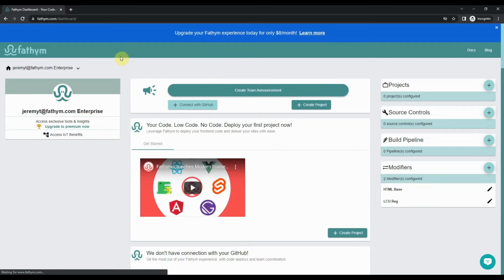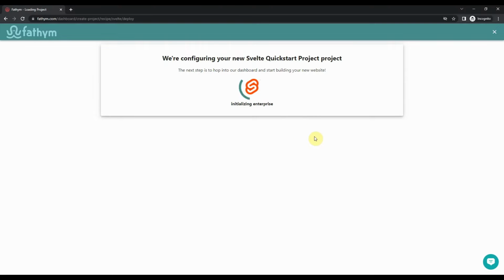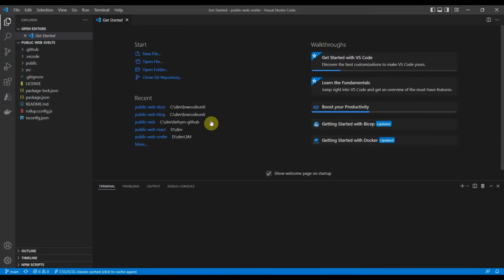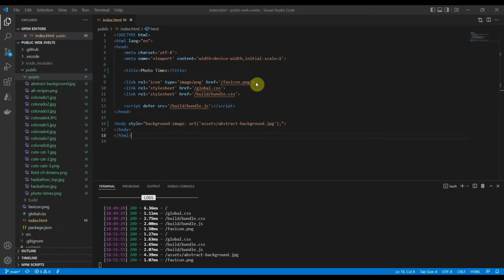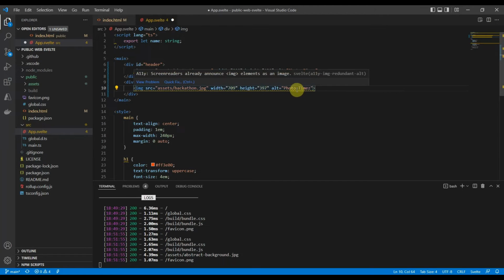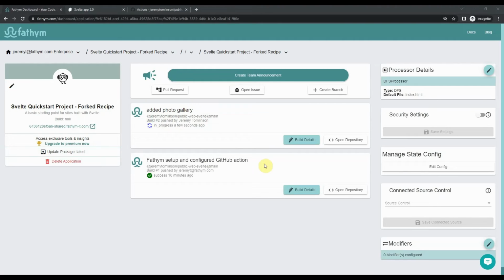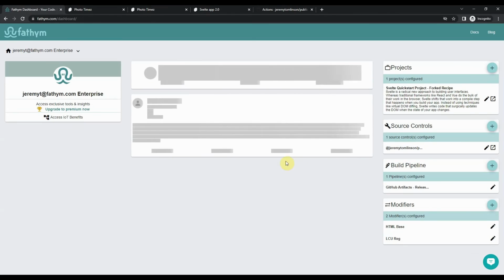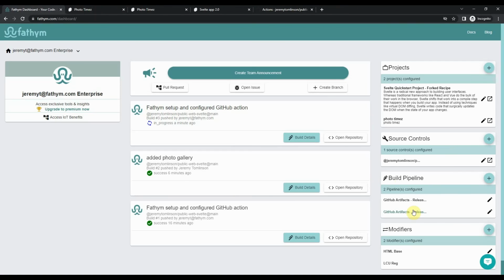Fathym Live Stream - Svelte Demo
Learn how to set up a photo gallery using Fathym's Svelte Quickstart Template.

Livestreamed in our community Discord on 4/27/2022